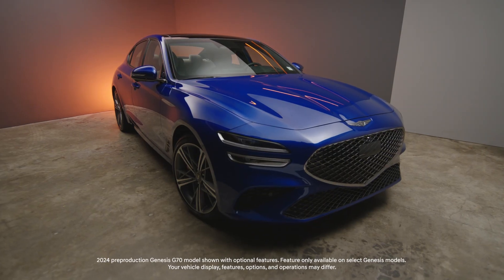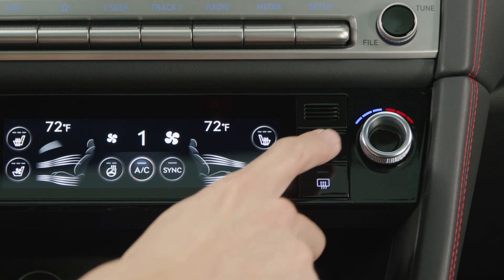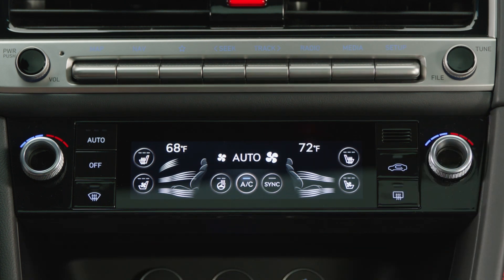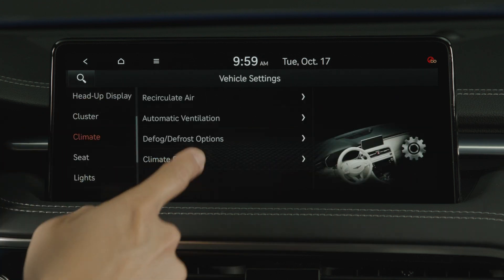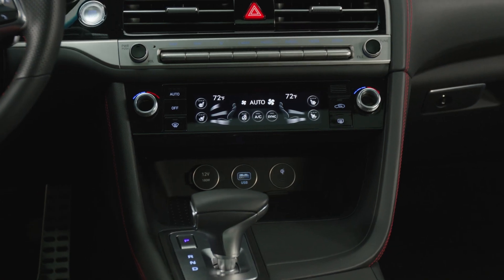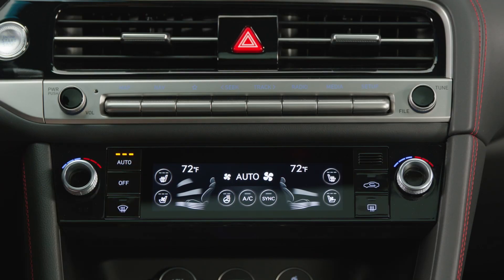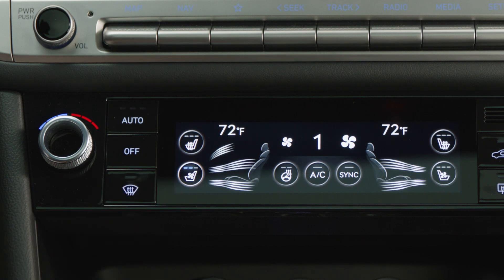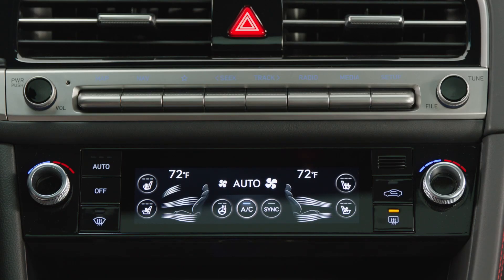How to Use Climate Control | 2024 G70 | Genesis USA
The climate control system in your Genesis G70 offers command over a variety of comfort features for both the driver and front passenger.